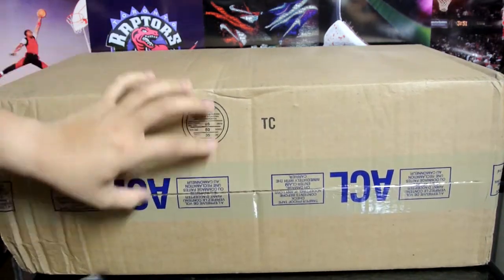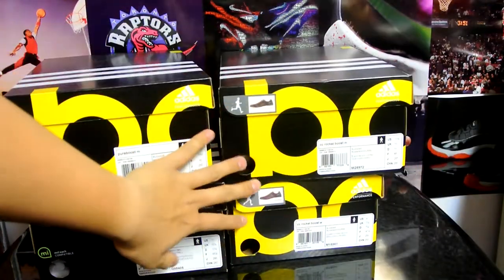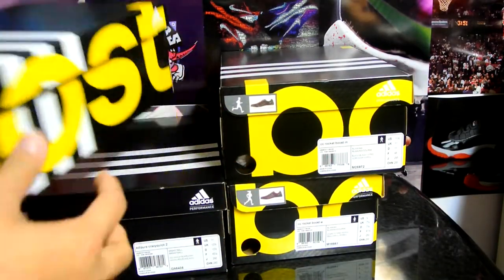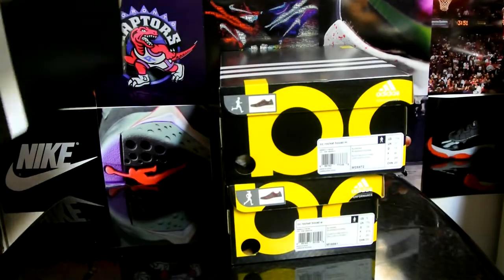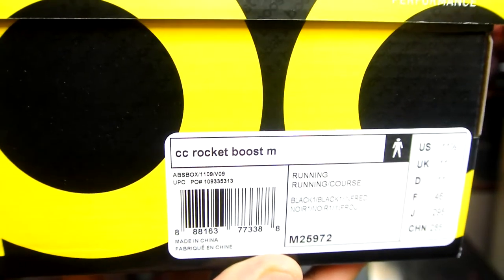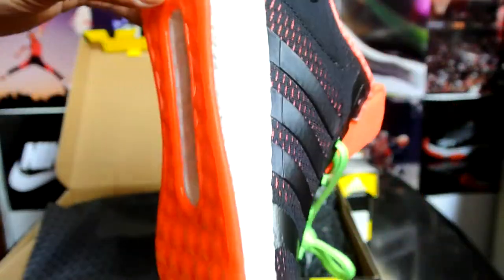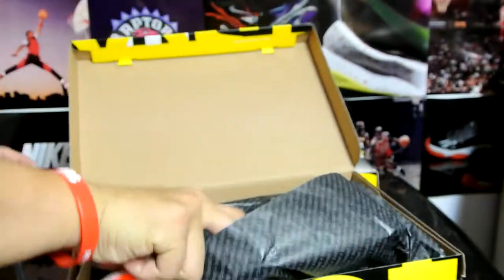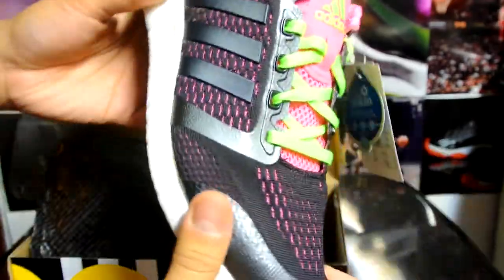4 New Pickups: Sneaker Unboxing from adidas!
farhankk360